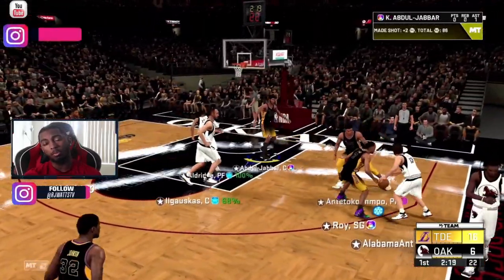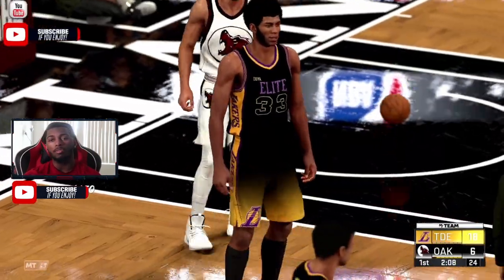HOW TO BE MORE DOMINANT IN NBA 2K20 MYTEAM UNLIMITED! AND NEVER LOSE!